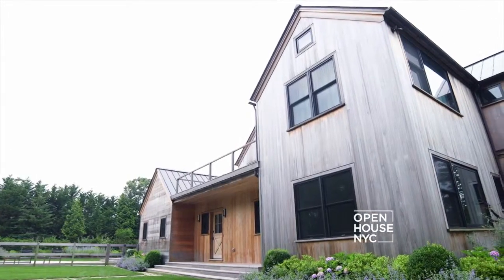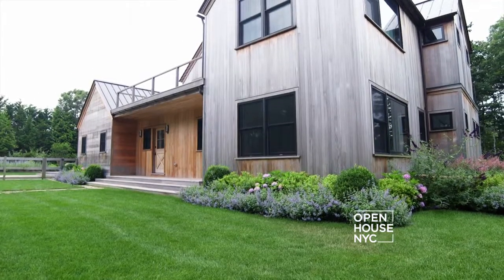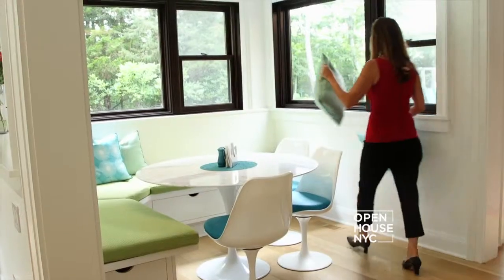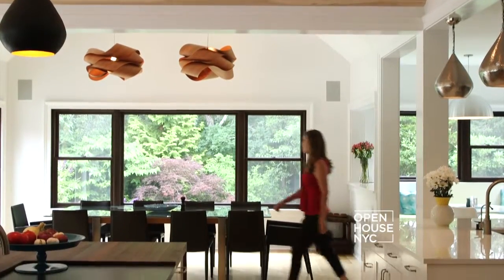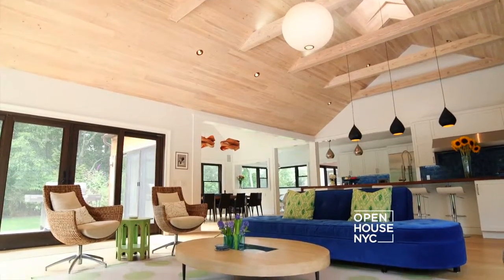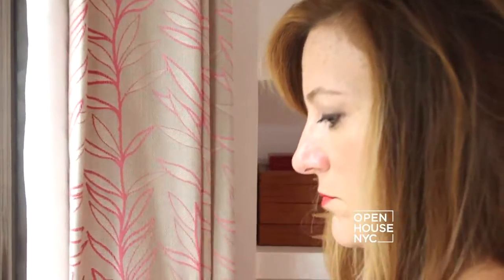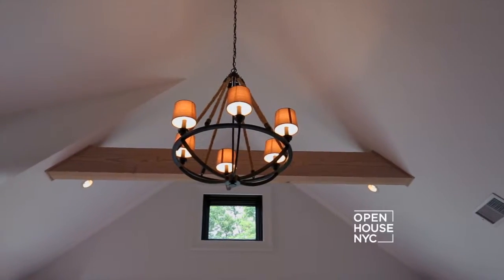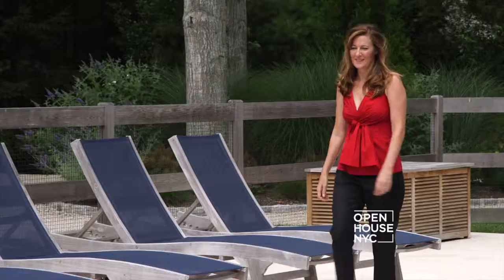A Hamptons Barn Reimagined | Open House TV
Architect and designer Erica Broberg Smith shows us around her re-imagining of a classic East Hampton barn, drawing inspiration from the barns of her childhood.